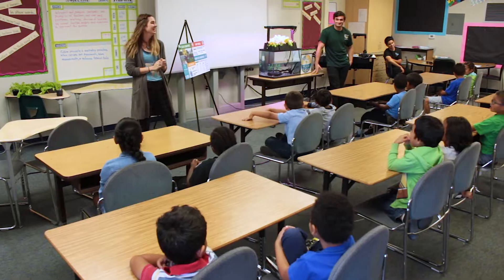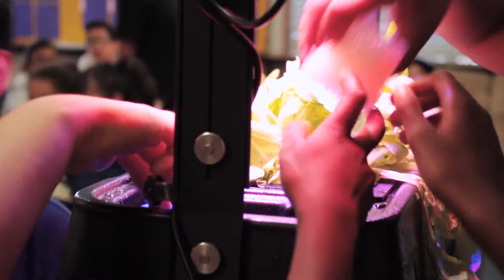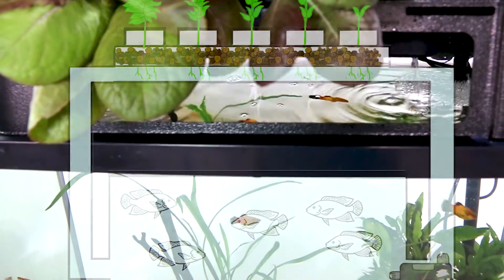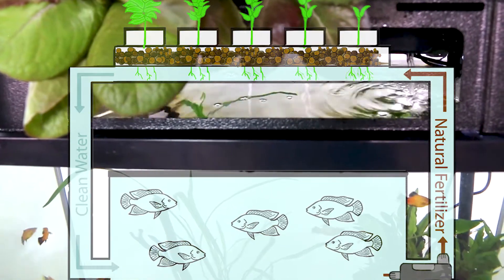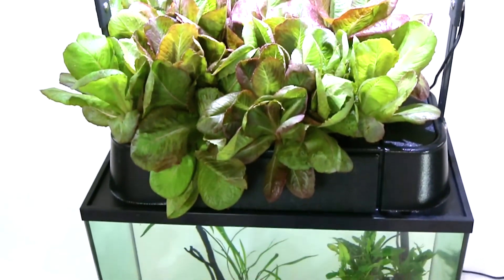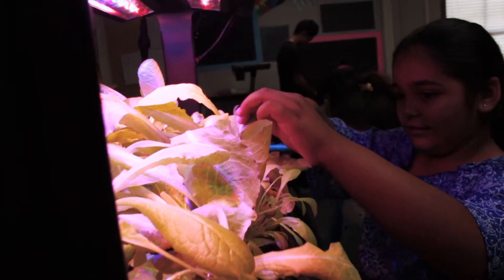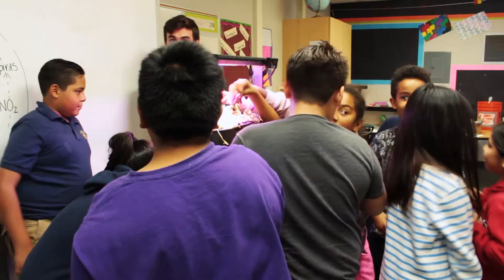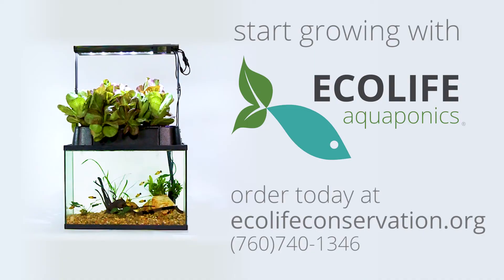ECO-Cycle Aquaponics Kit - Engage Students With an Aquaponic Garden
Give your students the opportunity to care for class pets while growing healthy veggies they will actually ask to eat! The beautifully redesigned ECO-Cycle turns your classroom aquarium into a thriving garden and a sustainability laboratory. This self-sufficient ecosystem uses fish waste to naturally fertilize the plants. You feed the fish, the fish feed the plants, and the plants clean the water. Let the fish do the farming!